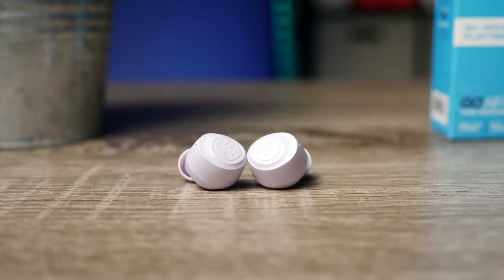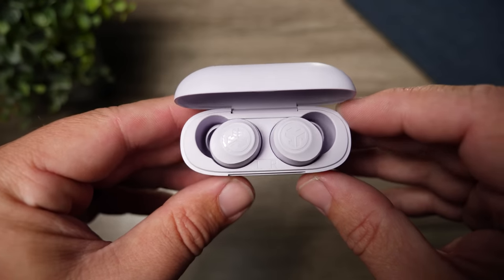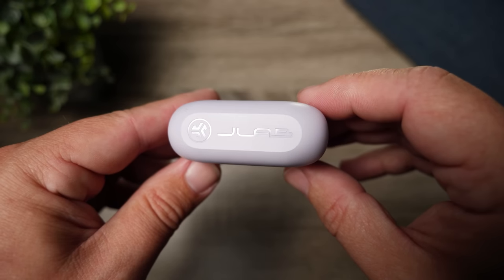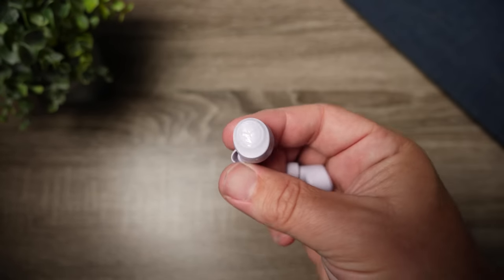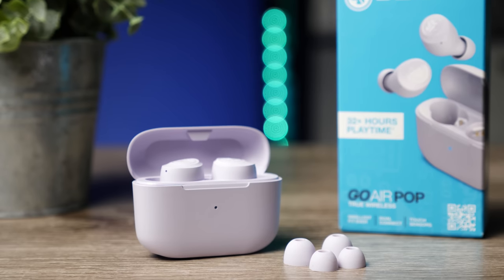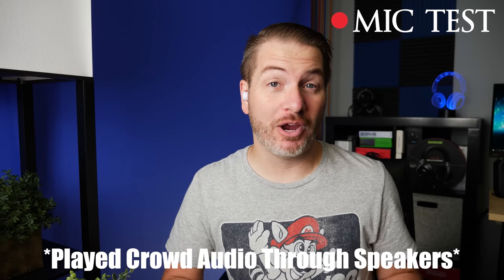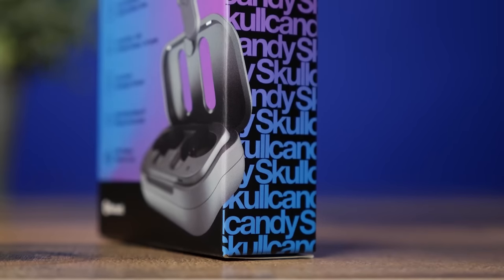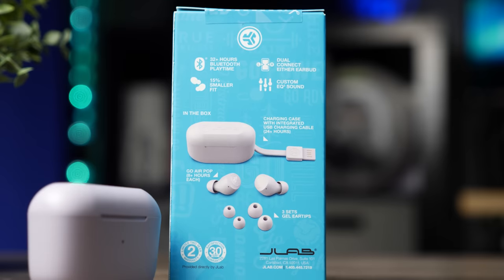The NEW JLAB Go Air Pop True Wireless : $20 Earbuds!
PSN: kvmartin
Steam: Gamesky